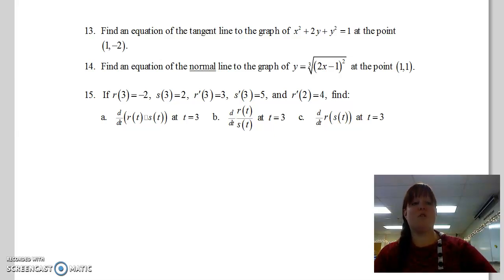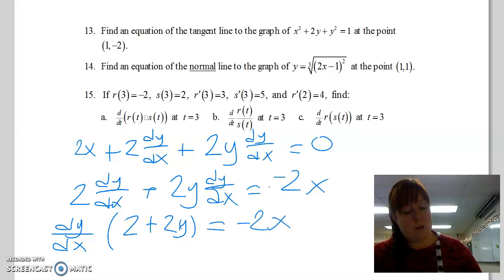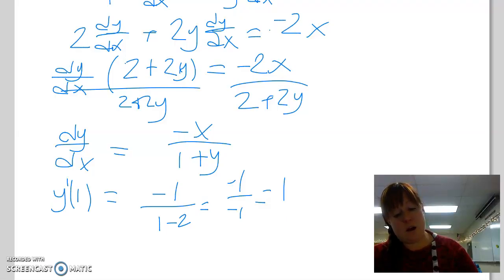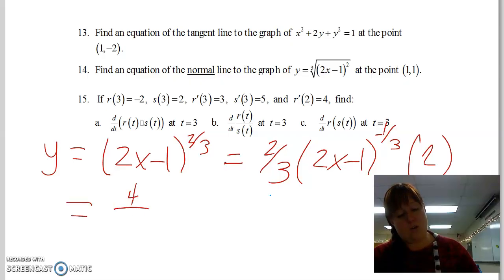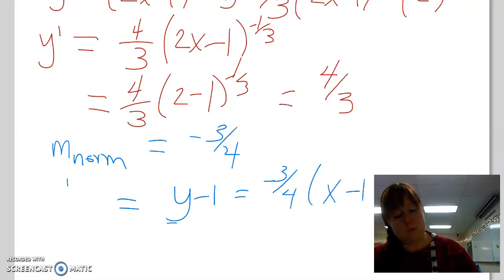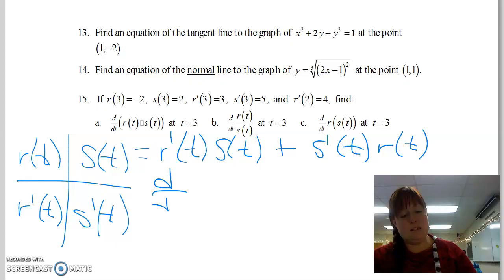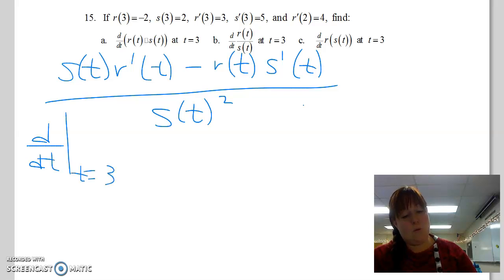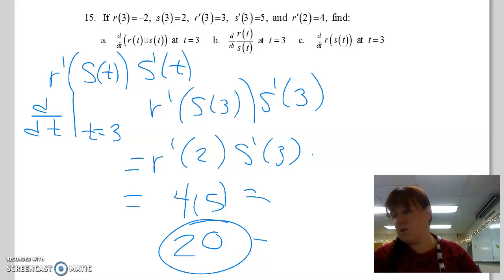AP Calc 3-6 Review Video 3